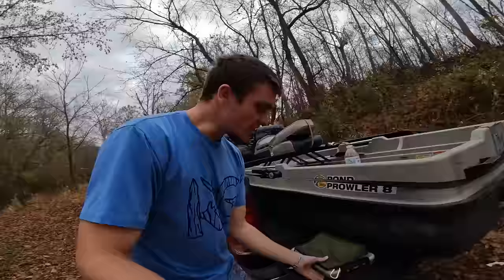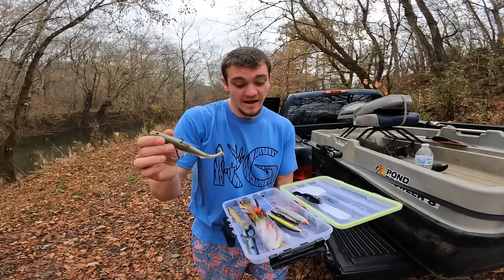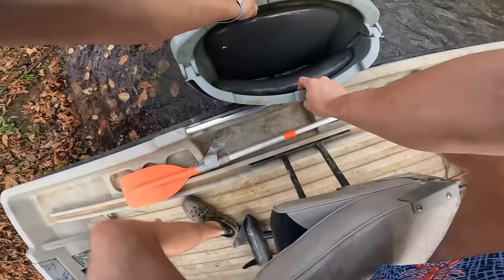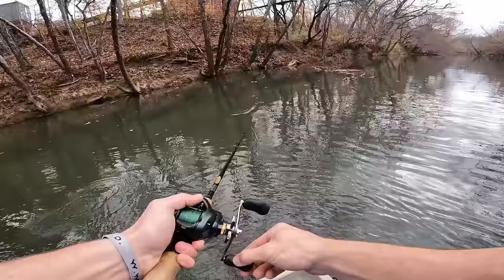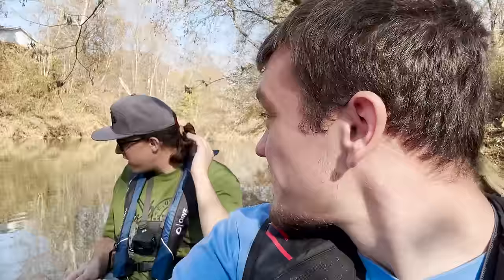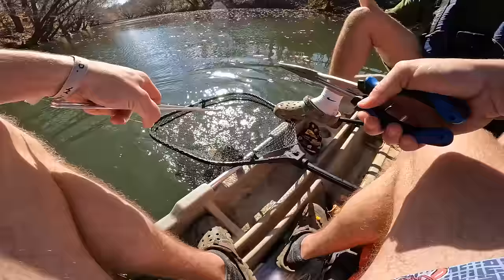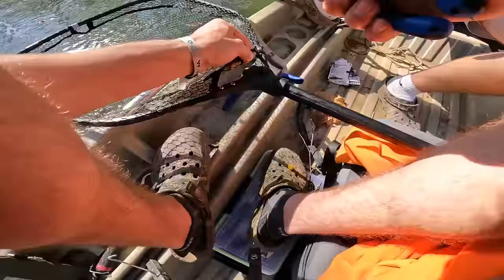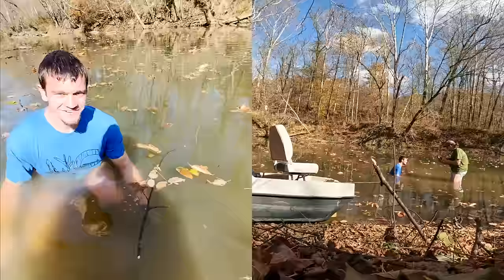Let's Go Musky Fishing!